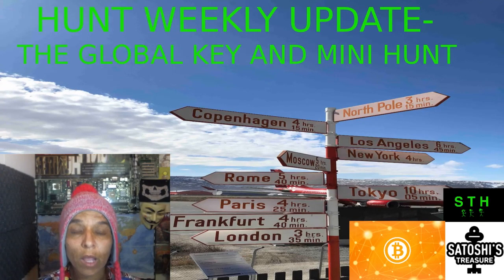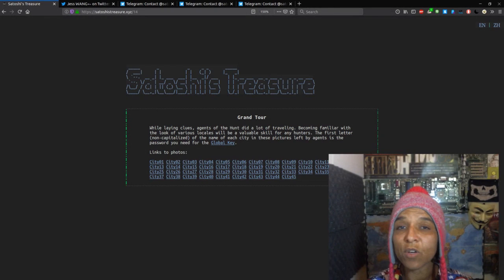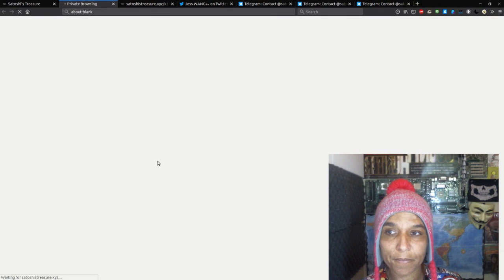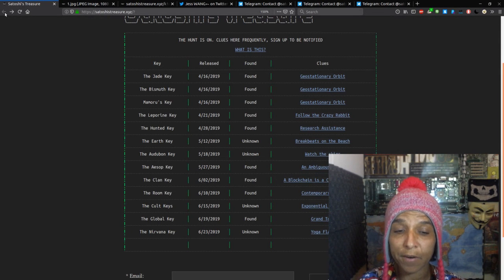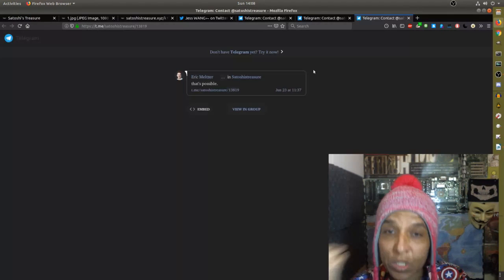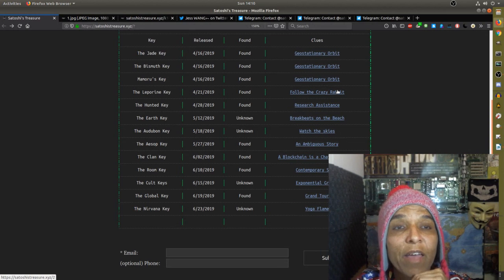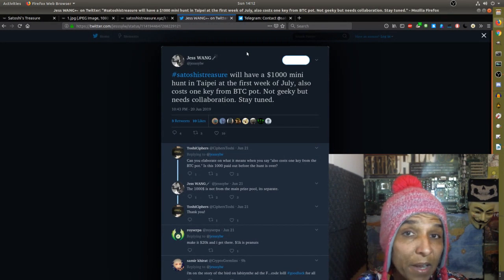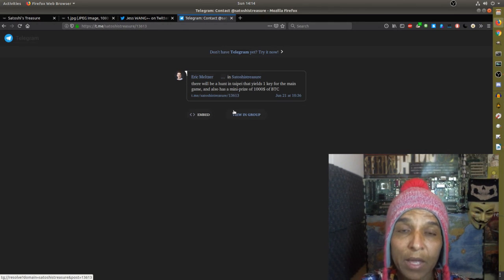EP 26- Weekly Hunt Update -The Global Key and Mini-Hunt in Taipei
You too can earn $1000 in BTC for Mini Hunt in Taipei and did you solve the Carmen San Diego like Clue for the Global Key.

Weekly Update Global Key and Mini Hunt in Taipei

UnOffcial

satoshistreasure.xyz

Other Teams
Dream Hunter Teams
Public Group
Toshi

Private
Dread Pirate Robert Revenges
Enigma0
Where You Can Find Me

Music

Rafael Krux-Intro